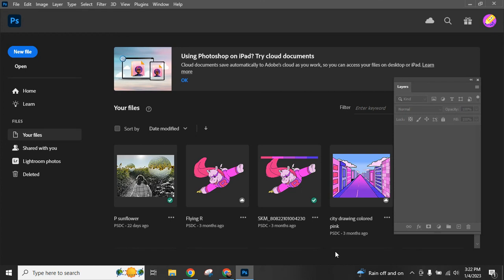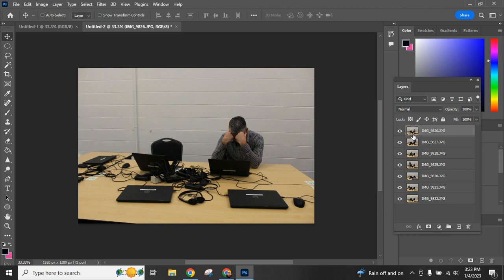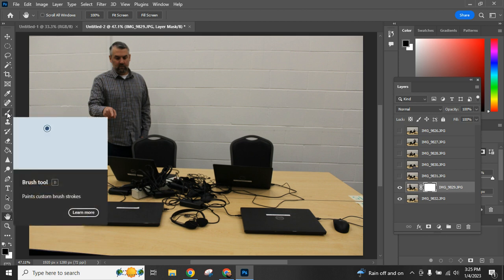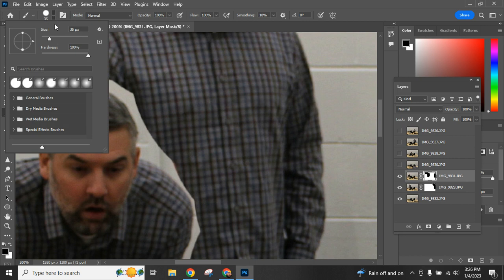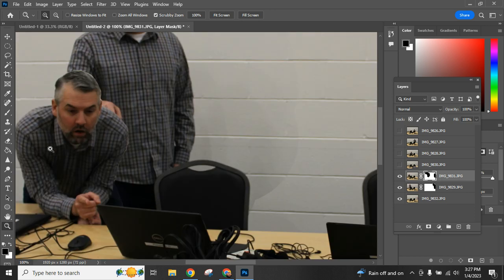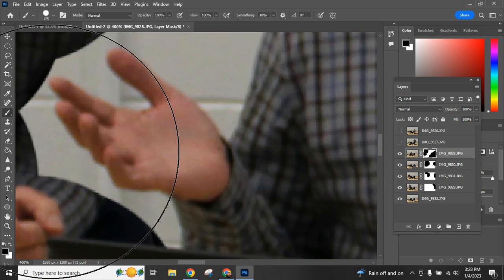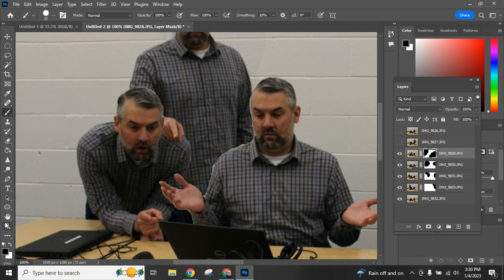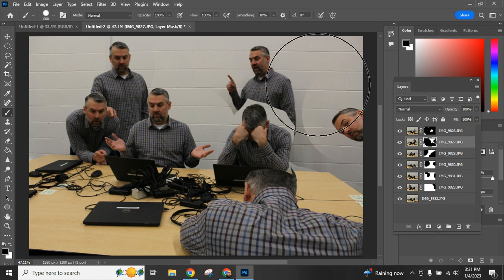Multiplicity in Photography - How to put yourself in a photo multiple times - Many of Me - Photoshop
Multiplicity in Photography - How to put yourself in a photo multiple times - Many of Me - Photoshop - Tutorial